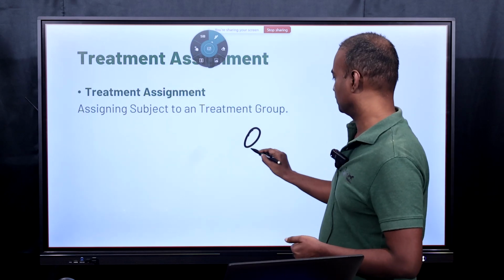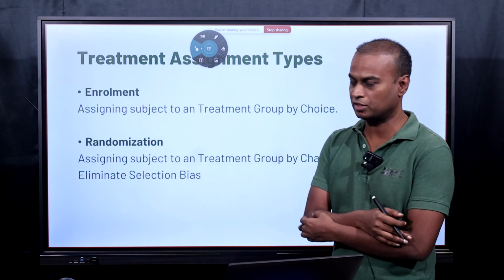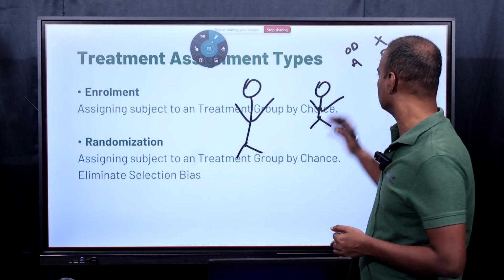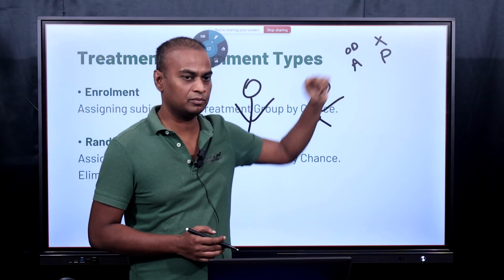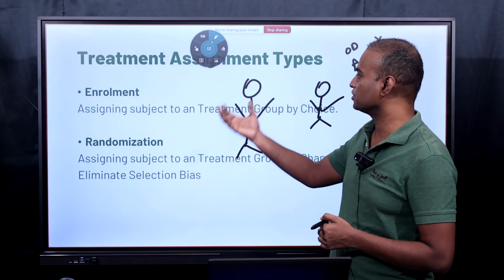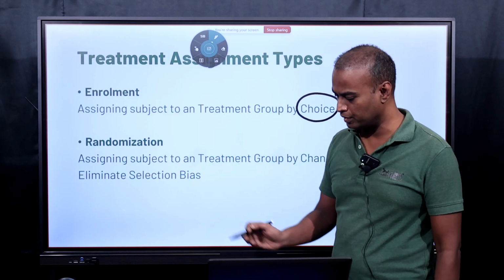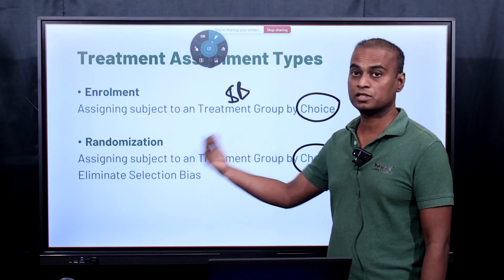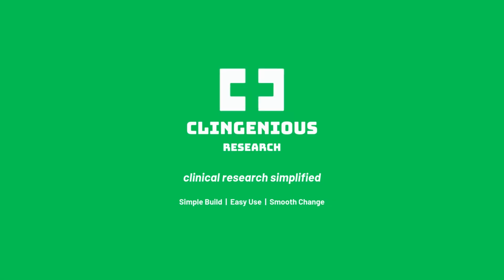Treatment Assignment. | Dr. Bharadwaz | Clinical Research Subject Matter Expert.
Treatment Assignment .| Dr. Bhradwaz | Clinical Research

About Video :
"Discover the importance of treatment assignment in clinical research with insights from Dr. Bharadwaz, Clinical Research Subject Matter Expert. This video explains how participants are allocated to treatment or control groups using methods like randomization and blinding. Learn how these processes ensure unbiased results, ethical integrity, and reliable data in clinical trials. Gain a clear understanding of this critical step in advancing medical research. Watch now for expert knowledge!"

Questions Addressed :
What is treatment assignment in clinical research?

Why is randomization important in treatment assignment?

How does blinding enhance the reliability of clinical trial results?

What are the primary methods used for allocating participants to treatment or control groups?

Can you explain the difference between single-blind and double-blind studies?

What ethical considerations must be taken into account during treatment assignment?

How does treatment assignment help in minimizing bias in clinical trials?

What role does treatment assignment play in ensuring the validity of a clinical study?

Describe a scenario where improper treatment assignment could compromise a clinical trial's outcome.

How do treatment assignment strategies contribute to the overall integrity of medical research?

Title : Link

Specific Hashtags